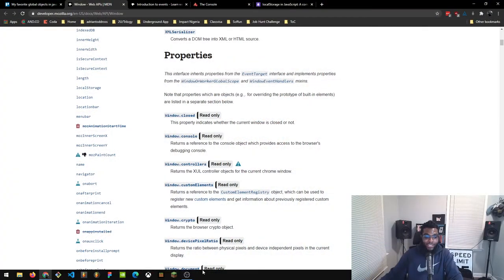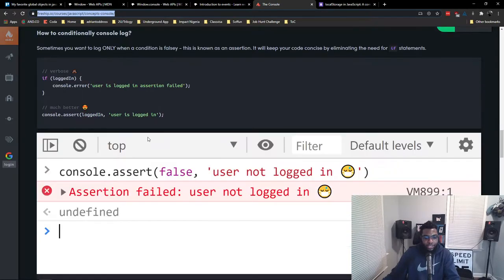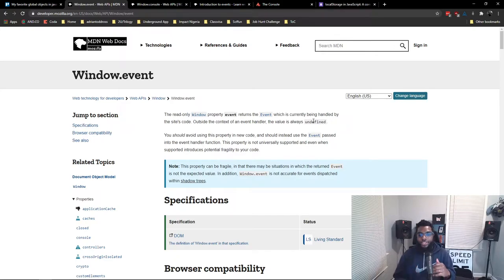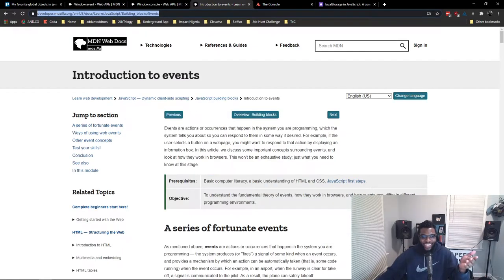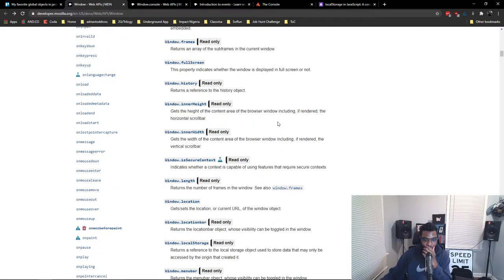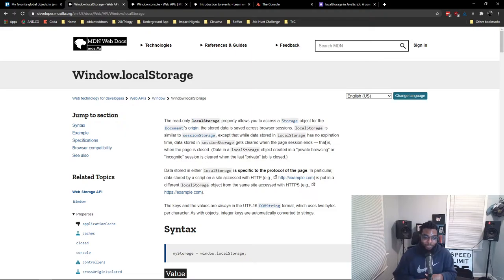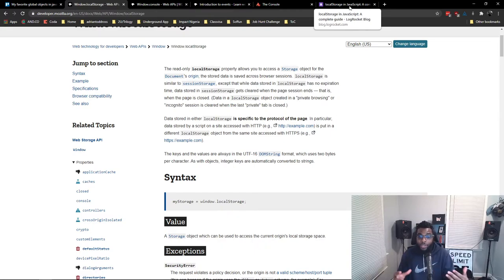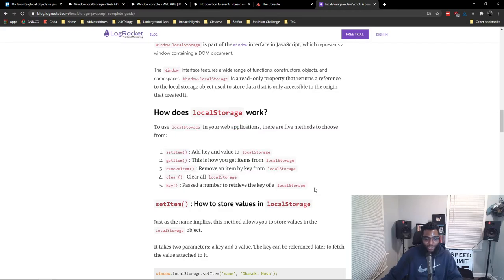My favorite global objects in javascript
00:00 - Introduction
00:26 - console
00:49 - info about fireship (see link in description)
01:34 - event
03:02 - info about events (see link in description)
04:15 - discusses number 3 being a tie
04:30 - localStorage
06:23 - more about localStorage (see link in description)
07:00 - notable mentions

There's so much to learn and know about Javascript. Sometimes you don't know what you don't know, so here are my top three, favorite global objects in Javascript!

If you liked this video, please consider joining me in the Technologists of Color slack channel!

I'd love to follow you on social media. Stay in touch!